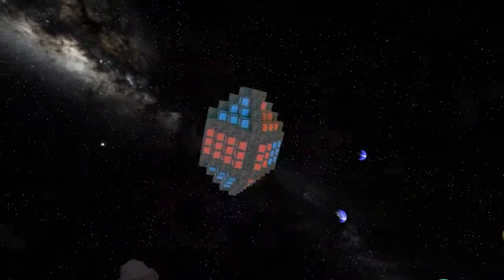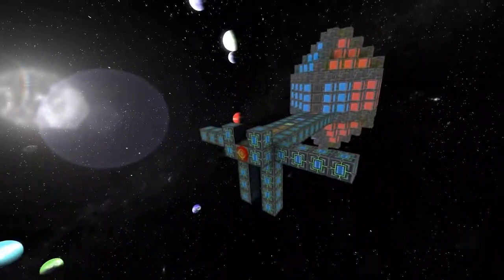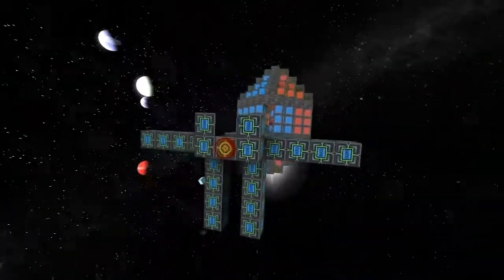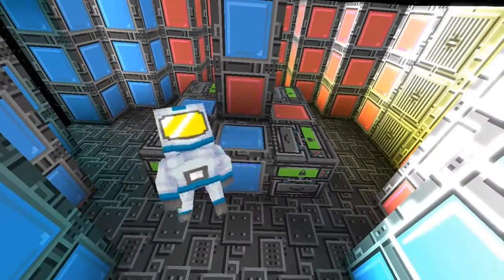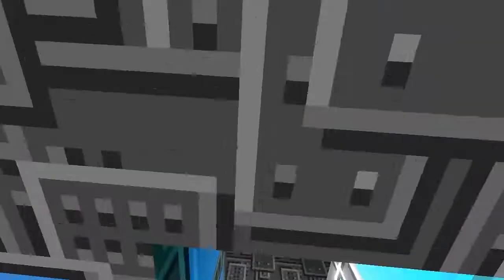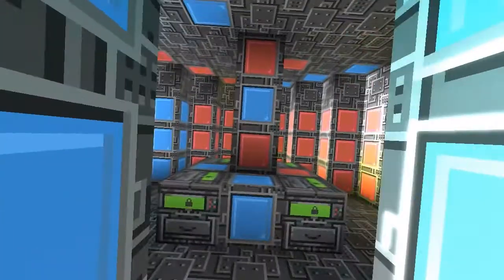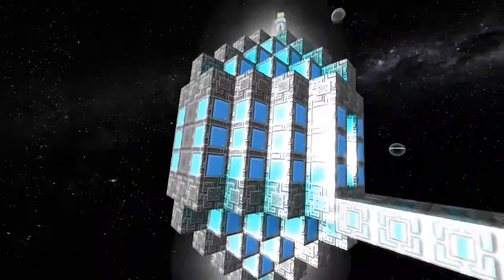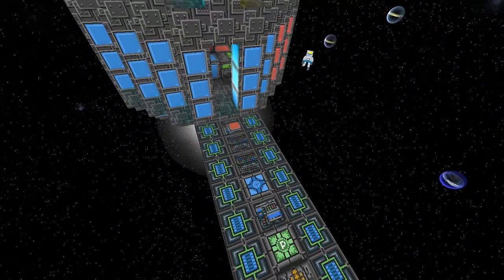Starmade Ep349: Regatta Construction Event - Checkpoint 3 (3/8)